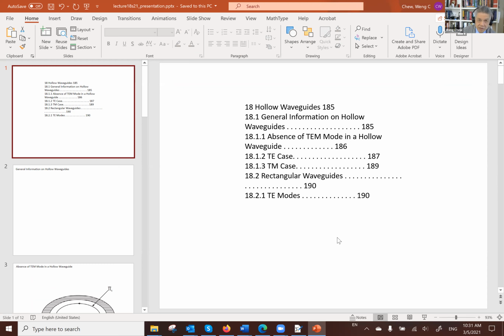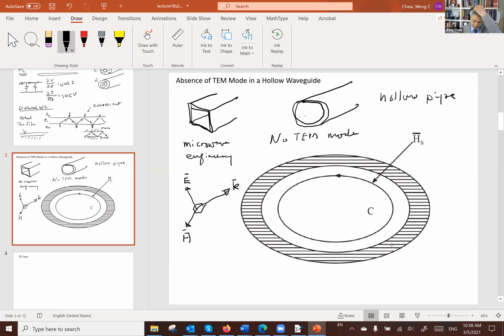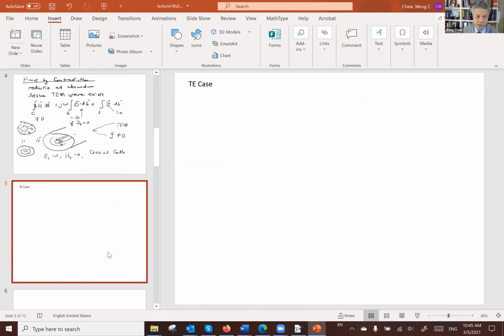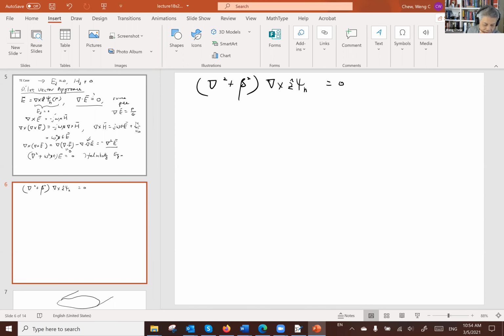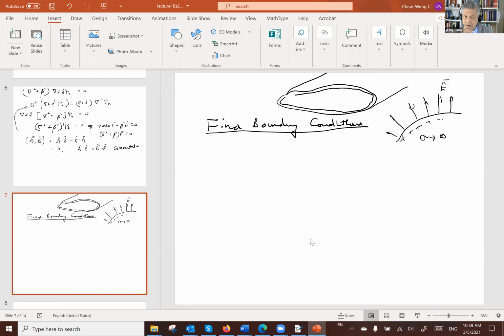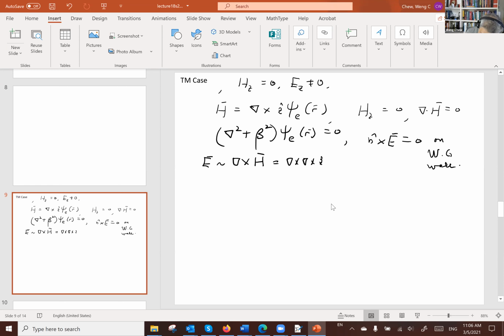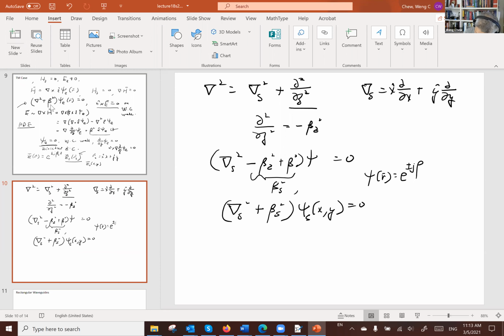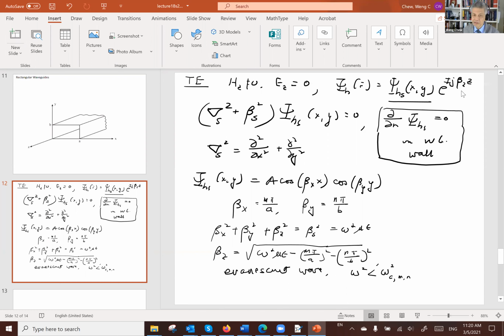Spring2021 Lecture 18